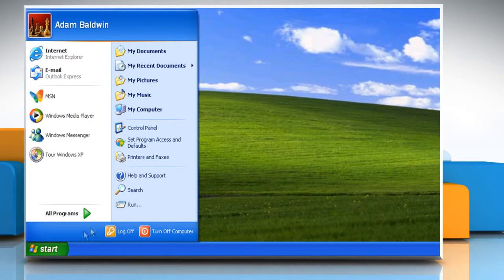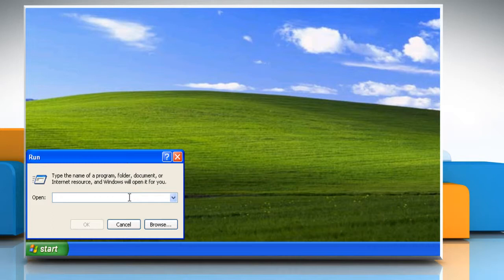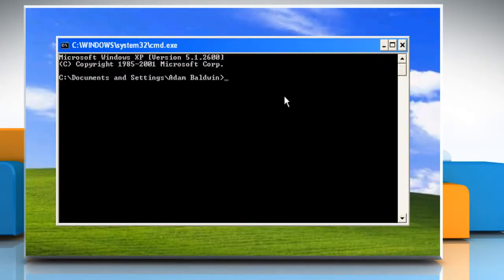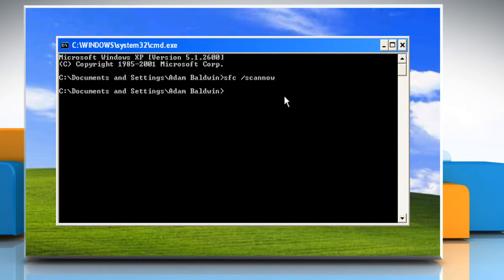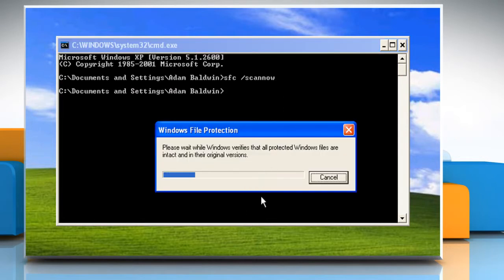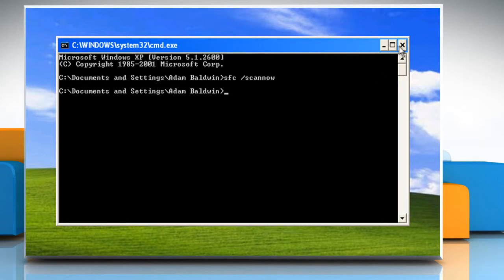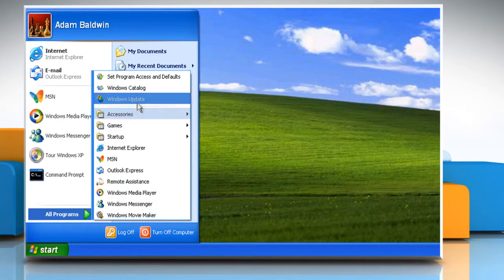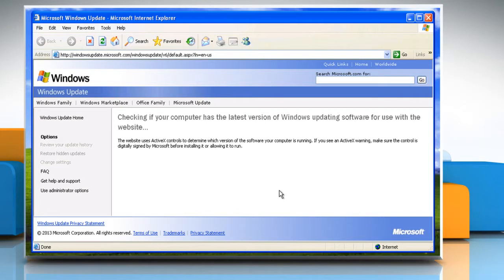How to Fix Windows® XP Update error 80070490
Is your Windows® XP computer showing error code 80070490 while updating? Get to know about easy steps to fix the "Update error code 80070490" in a Windows® XP-based PC by watching this video.